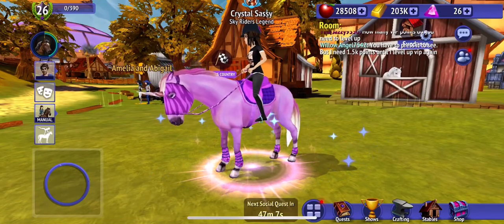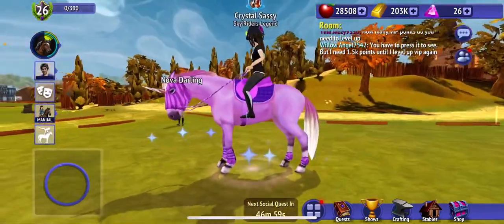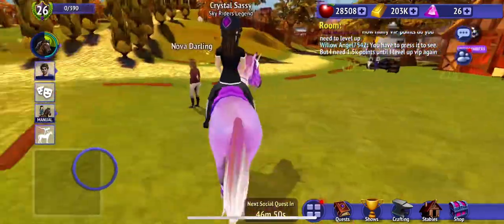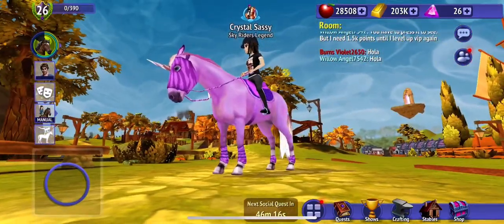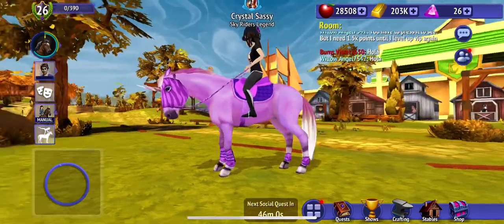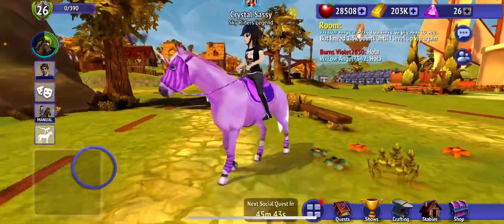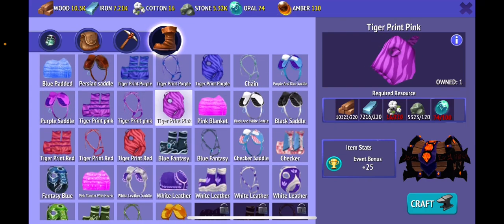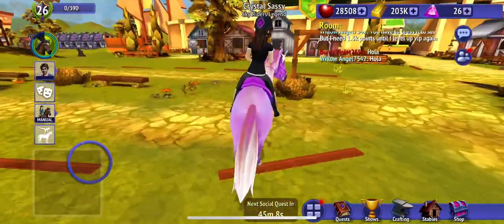About my beautiful fantasy pink unicorn. Pinkie pie.💖💖💖💖